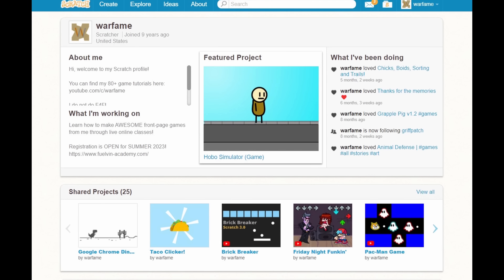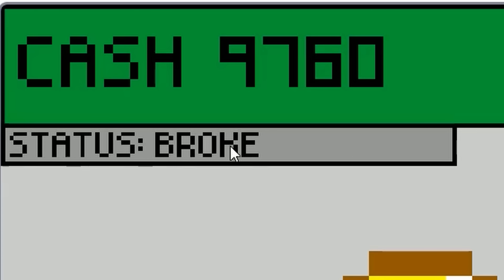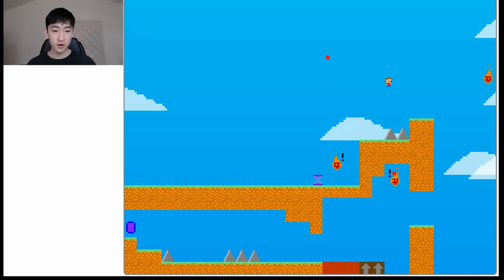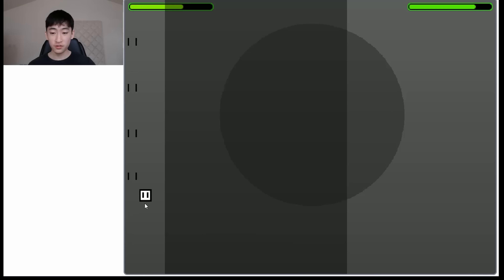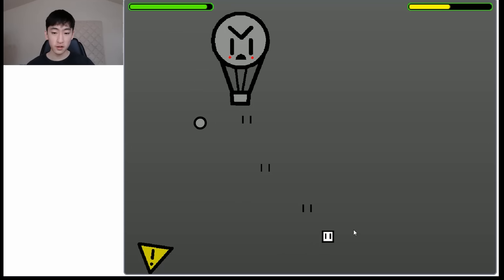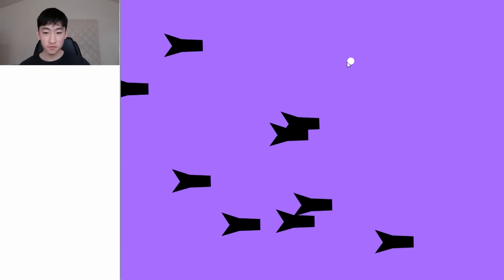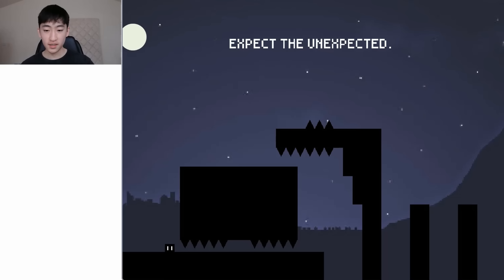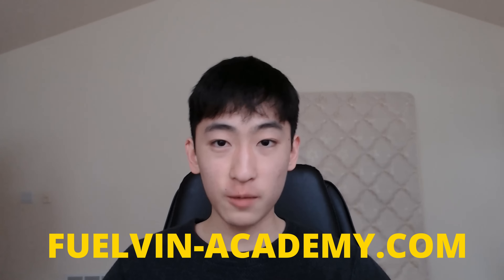I Played My Old FRONT-PAGED Scratch Games...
I played my old front-paged Scratch games from over 7 years ago, and here's how it went...

Know enough Scratch and want to move on to making REAL web games?

Sunny Morning - Bruno E.